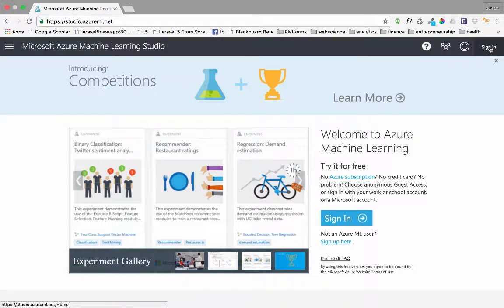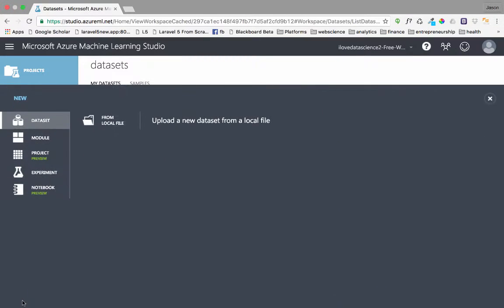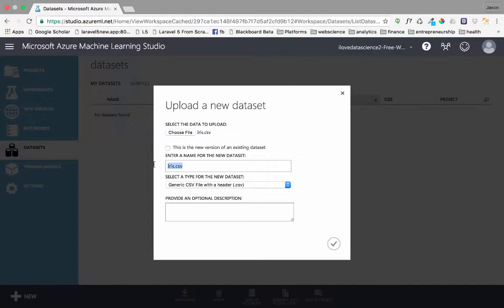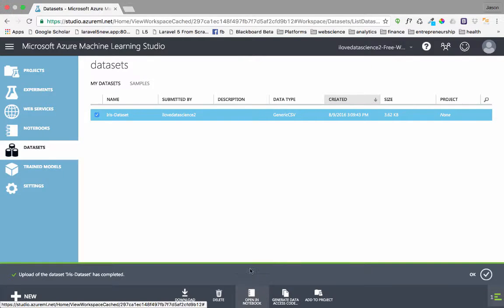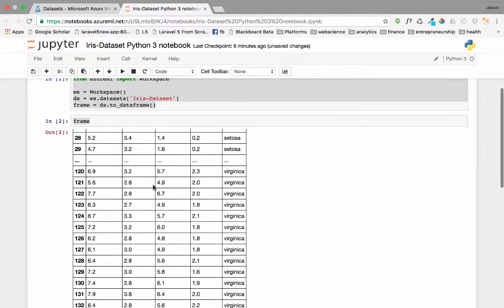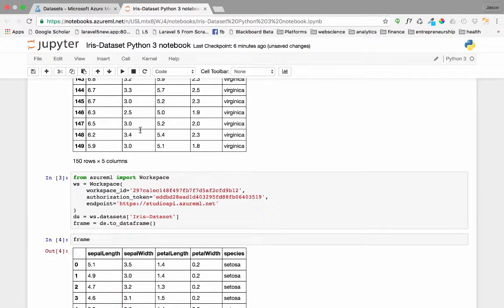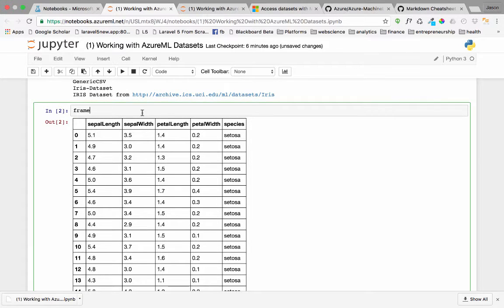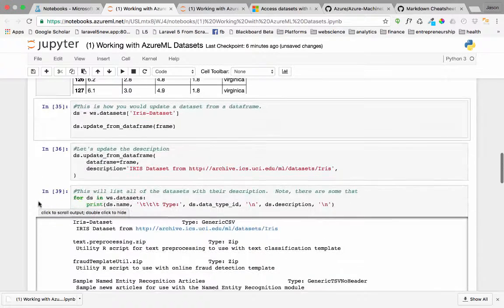Upload Data and Notebooks to Microsoft Azure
This is an overview of how to upload notebooks and data to Microsoft Azure.